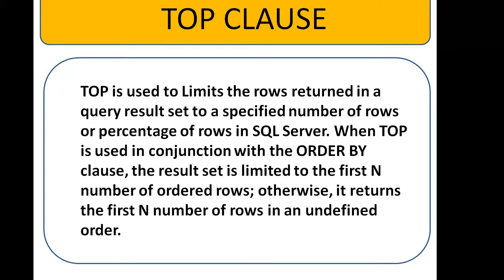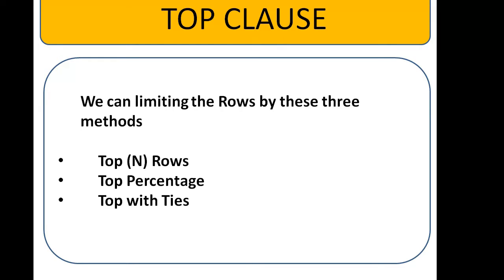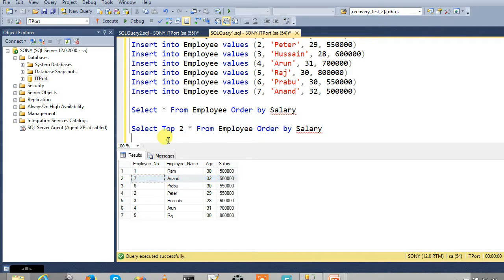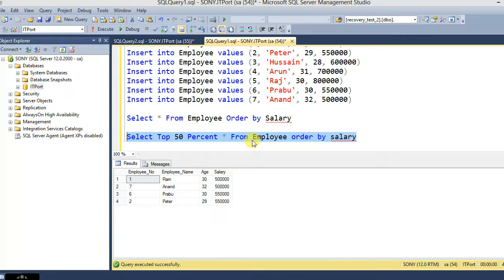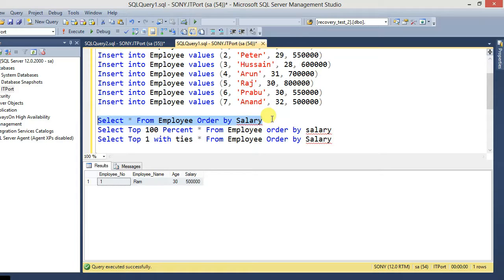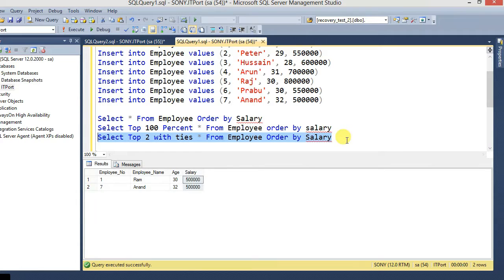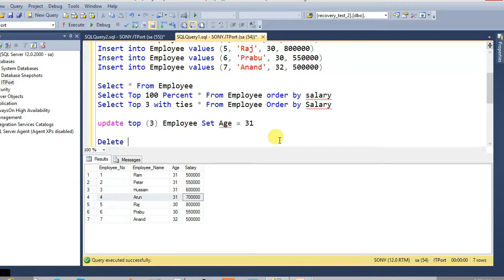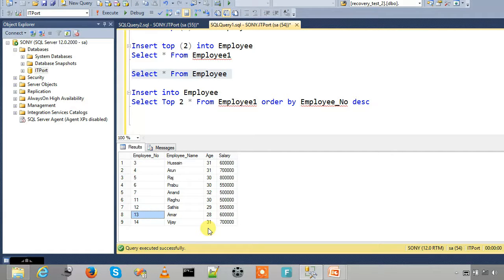Top clause in SQL Server - Part 25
TOP is used to Limits the rows returned in a query result set to a specified number of rows or percentage of rows in SQL Server. When TOP is used in conjunction with the ORDER BY clause, the result set is limited to the first N number of ordered rows; otherwise, it returns the first N number of rows in an undefined order. We can use this clause to specify the number of rows returned from a SELECT statement or affected by an INSERT, UPDATE, MERGE, or DELETE statement.